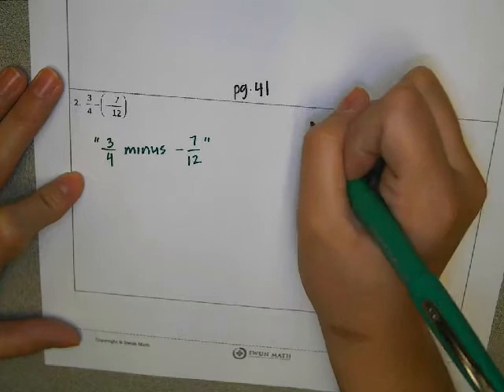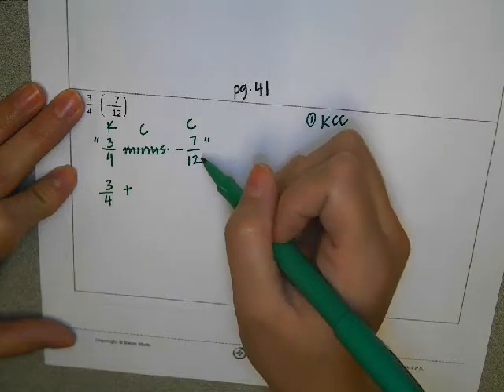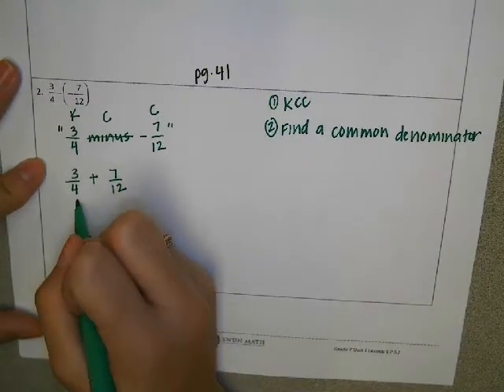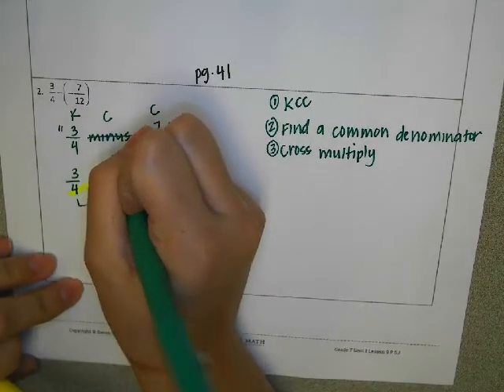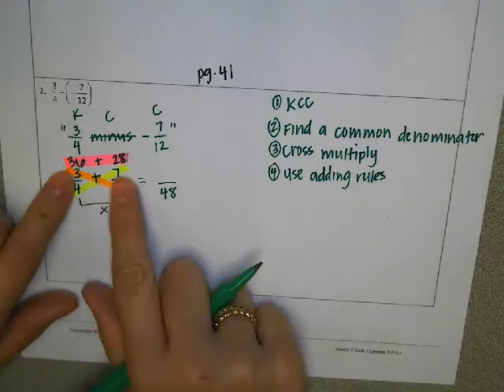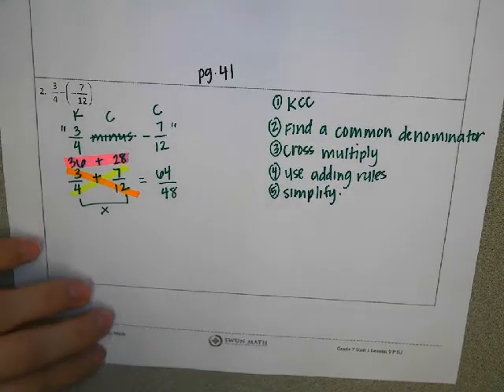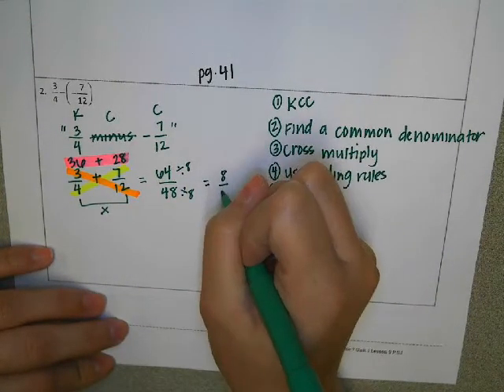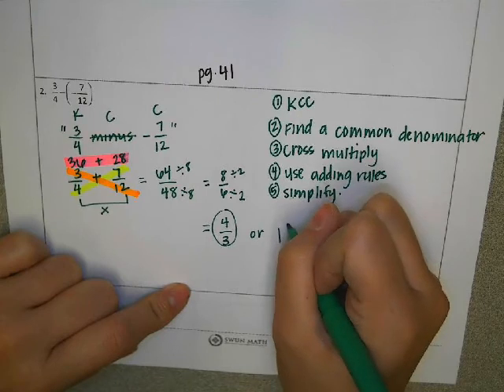U1 L9 SGP